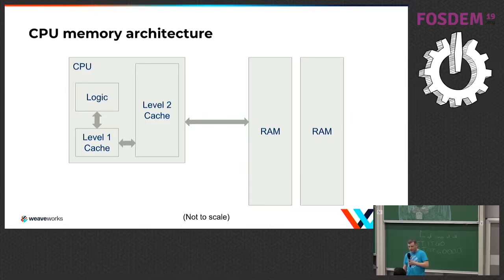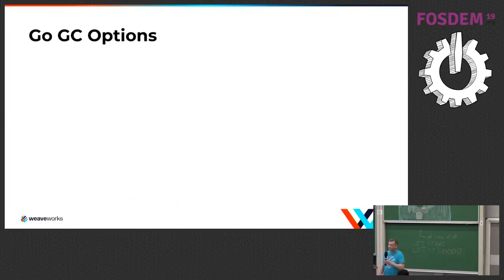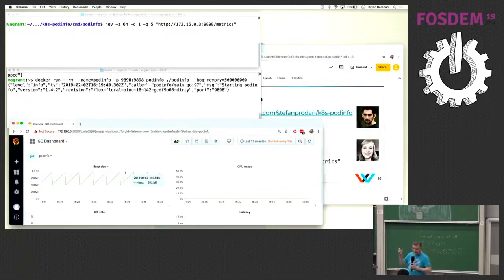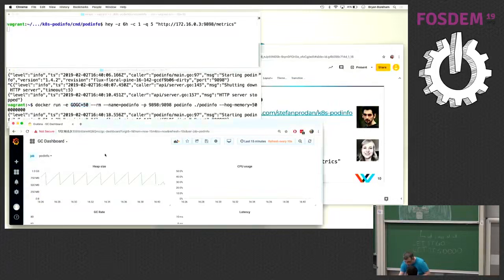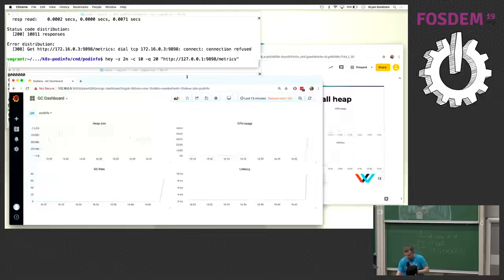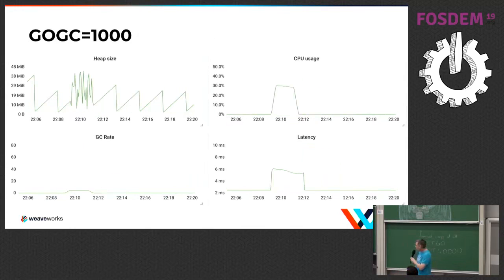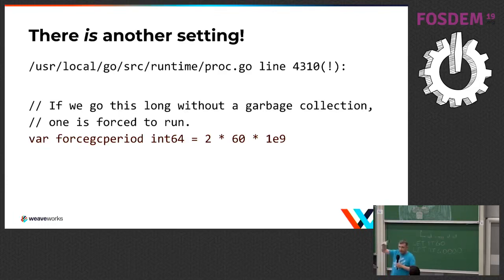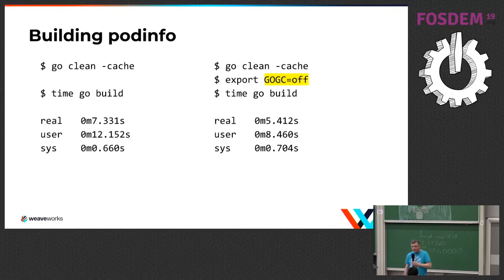Tuning Go GC Parameters